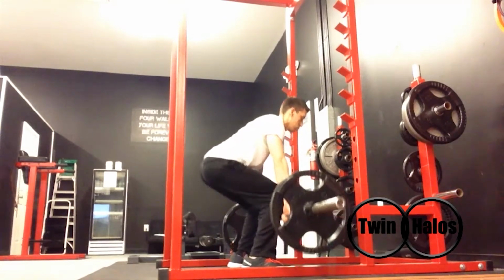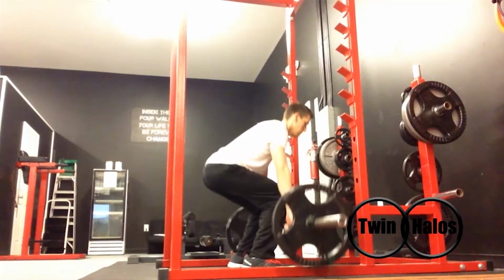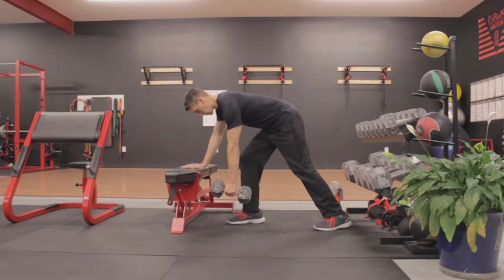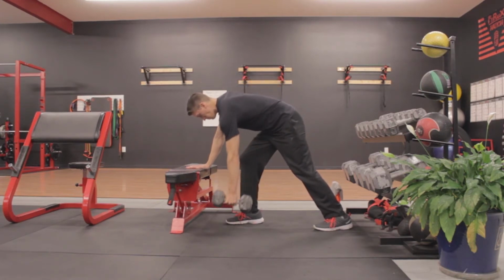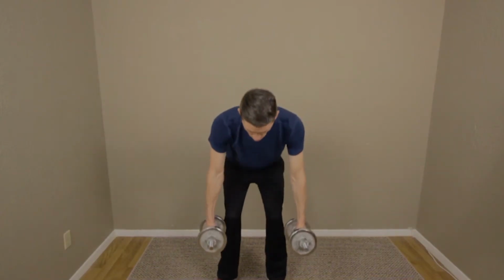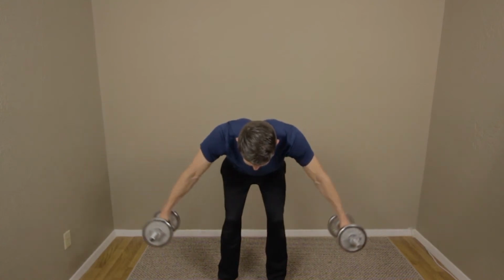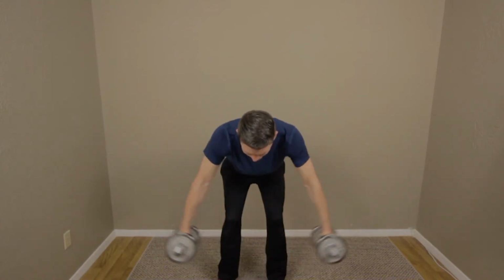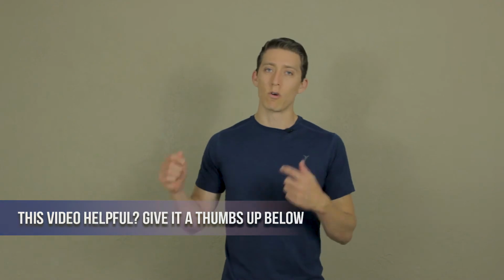Motocross Workout that Helps with Wheelies and Riding Technique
When trying to build a strong back for motocross you have to understand why you are doing it.

A strong back is important for motocross because how much we are using it when we go ride. We use it more when we race and decide to ride a little over our heads which can cause arm pump.

If we need to pick the bike up over an obstacle or we need to move on the bike, the back is what's going to help move.

So here are three exercise to help create a strong back for motocross.

The first back exercise is the dead lift. I know you may be tilting your head with this exercise but it is definitely a back exercise.

The exercise works the entire posterior chain of muscles in the body.
Second back exercise is the single arm row. The single arm row is a good back isolation exercise to really focus on creating strength in the back.

The third exercise is the rear lateral raise. This is going to mimic the attack position we are in when we ride motocross.

So to build a stronger back we have to utilize exercises like these to do exactly that.

Are you wanting to know how to weight train for motocross? Iron foundation is our New downloadable program that can help you get started today.

My foam roller
My lacrosse ball